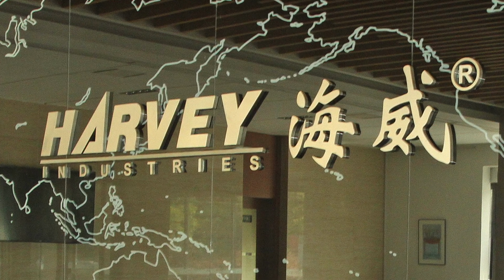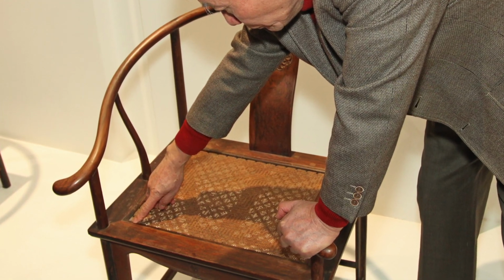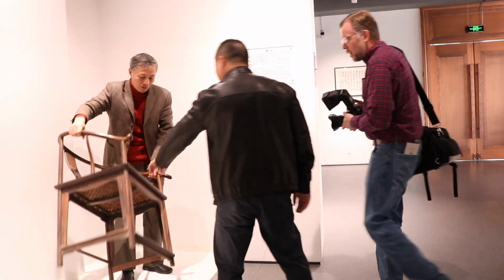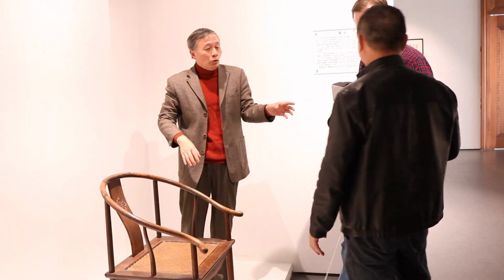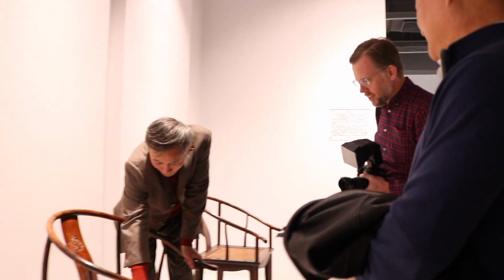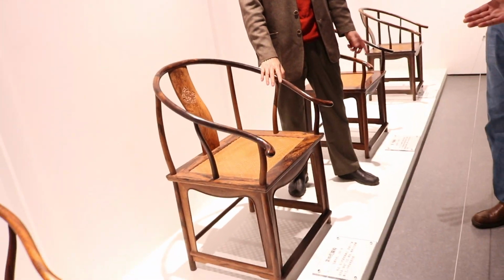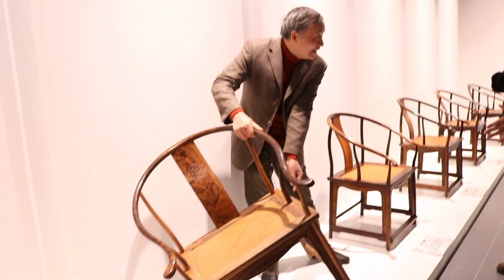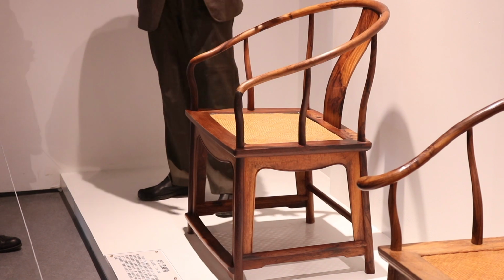Ming Dynasty Chair Reproduction Interview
Woodworker's Journal's Chris Marshall talks to master craftsman Yang Jin Rong about how his Ming Dynasty reproduction chair design has evolved during a tour of the Mao Shan Arts Museum near Nanjing, China.